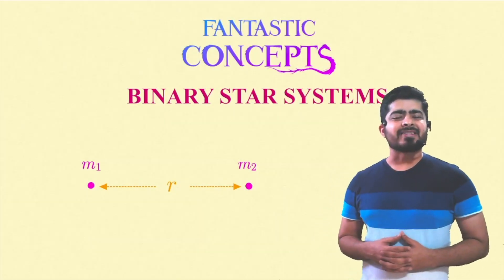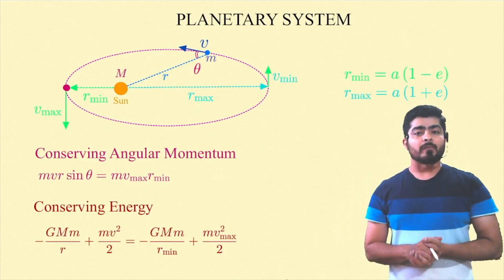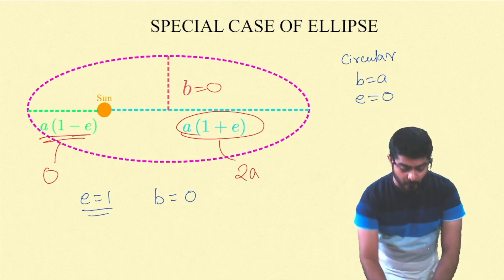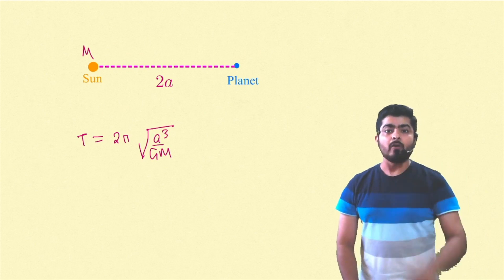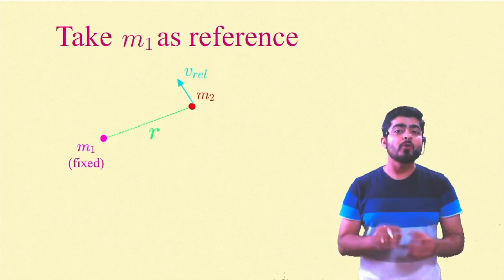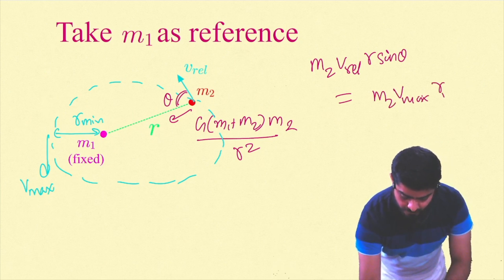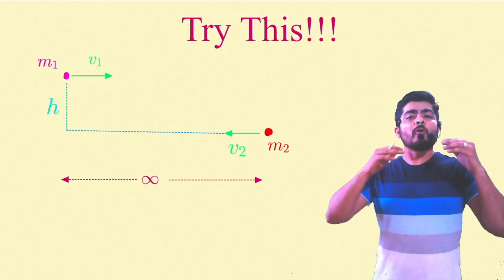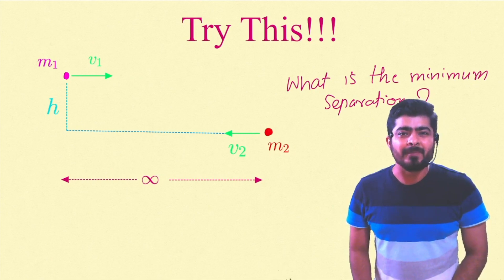Fantastic Binary Star Systems | Elliptical Binary Stars Systems | Time Period of Binary Stars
Fantastic Concepts & Where To Use Them:
In this session, I discuss some special types of pseudo forces that make our concepts and calculations much easier.

Timestamps:
0:00 Intro
0:33 Problem
01:07 Circular Orbit Revision
01:52 Elliptical Orbit Revision
04:25 Special Case in Elliptical Orbit
05:54 Animated Graph for Special Case
07:28 Time for planet to fall into star
09:35 Binary star intro
10:46 How to solve binary star systems in general
14:41 Back to our problem
16:55 Problem with elastic collision of binary stars
18:09 Homework Problem

Admissions open for IITJEE and NEET